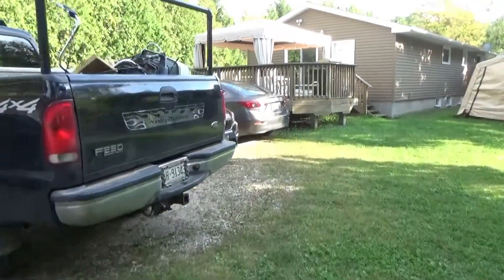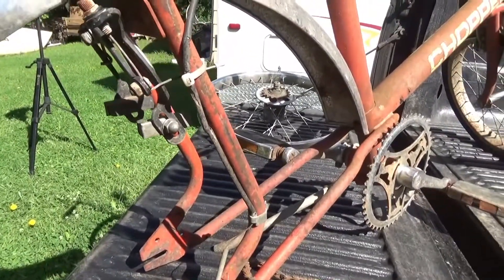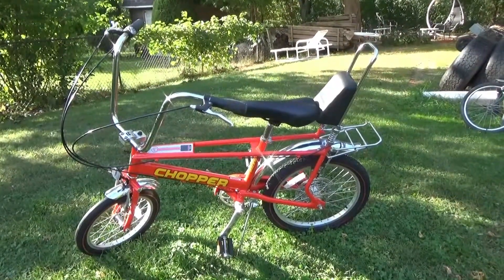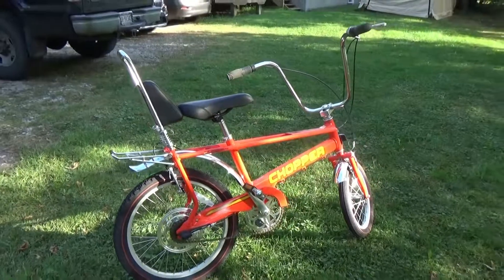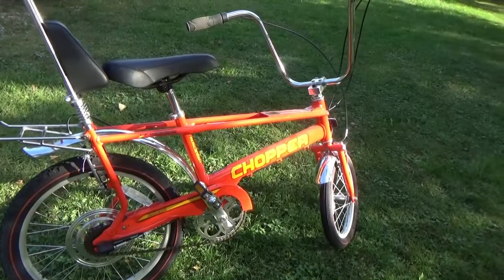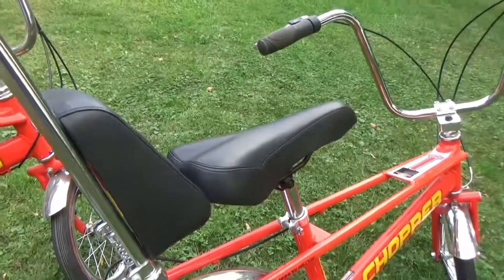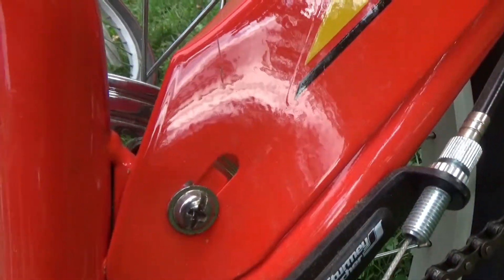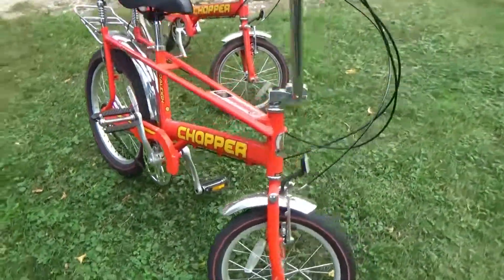Another Cherry Raleigh Chopper Mark III - '05 I think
Near perfect condition!!
This one's for her.